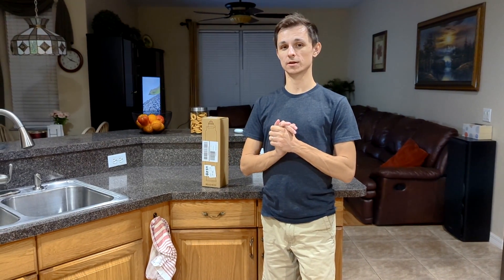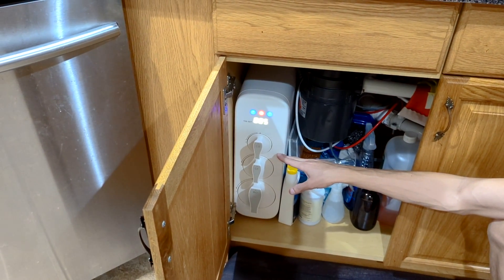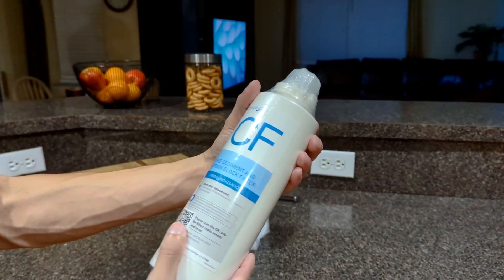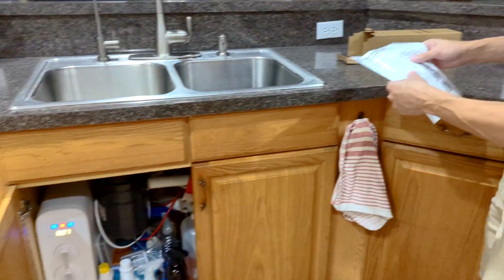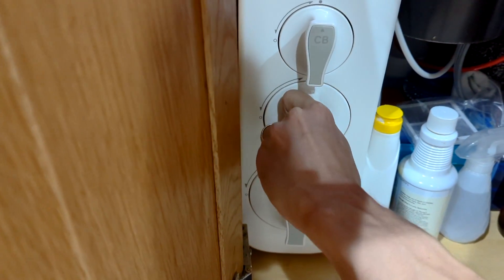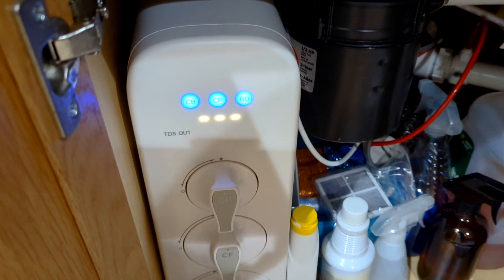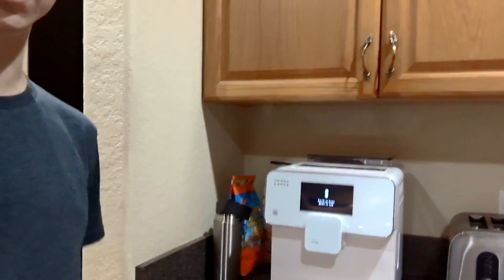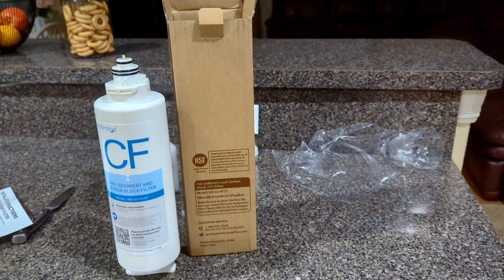Filter Replacement: Waterdrop G3 RO Reverse Osmosis Water Filtration System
CB Filter
CF Filter
RO Filter

Product Features:
- [NSF Certified performance]: The system is certified against NSF 58 for TDS reduction. Using reverse osmosis filtration technology with a filtration accuracy of 0. 0001um, the system can effectively remove most contaminants including fluoride, TDS, limescale, and heavy metals in your tap water. System is also NSF 372 certified for lead free material.

- [The first composite filter element]: The pre-sediment and carbon block filter is a 3-in-1 filter that functions as that of three filters combined. The Reverse Osmosis membrane filter adopts an innovative design, and the efficiency of the filter equals more than three stages of filtration. Additionally, the activated carbon block filter uses high-precision activated carbon granules made from natural coconut shell, which will also return beneficial minerals into the water and improve the taste.

- [No waiting for clean water]: Thanks to its internal pump, the RO system offers faster water flow (400 gallons per day). The system can filter a cup of water in about 12 seconds. It can produce pure water quickly, thereby meeting the needs of your whole family and even [The first composite filter element]: It is the first smart RO system with composite filters and tankless design in the U. S. market. The three filters provide seven stages of filtration. The pre-sediment and carbsmall companies.

- [1: 1 low drain ratio]: Compared to traditional RO systems, Waterdrop Reverse Osmosis Water Filtration System saves water waste by 300%. Save money on your water bills while running the RO system.

- [Special notice]: You must fully turn on the faucet and flush the RO system for 30 minutes after installation. The light on the faucet will flash blue during flushing, but once completed, the blue light will stop flashing. The total water capacity will be about 8. 5 gallons and the water will be undrinkable during flushing. To save water, be creative and collect the water for other purposes, such as watering plants.